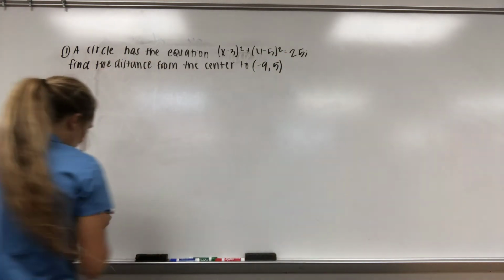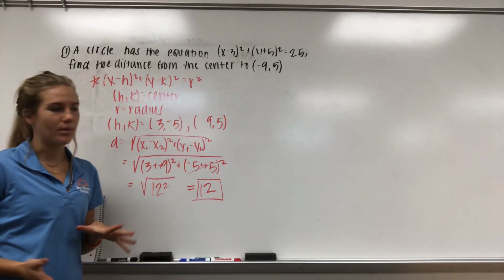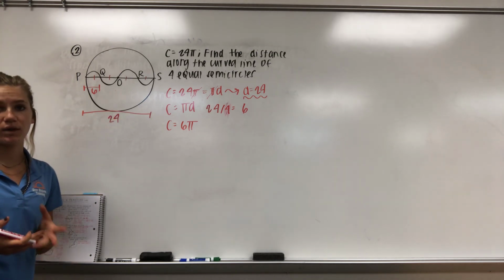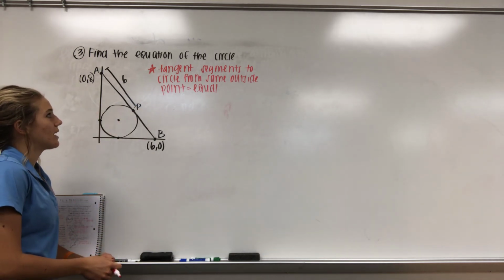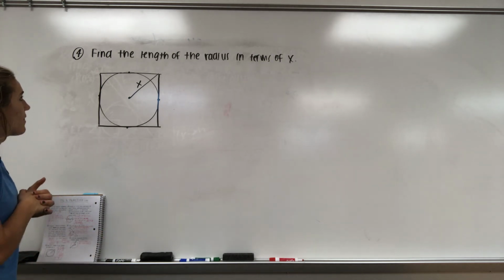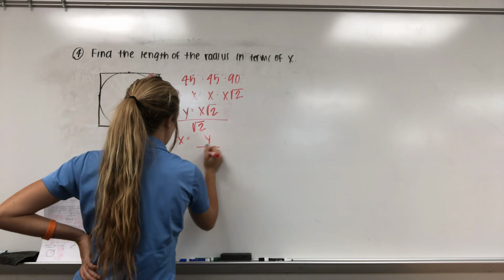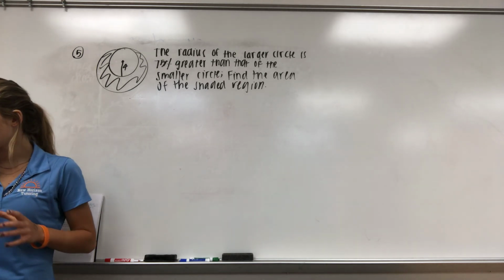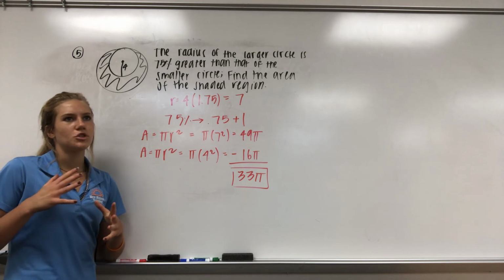NHT ACT Math Vol. 8